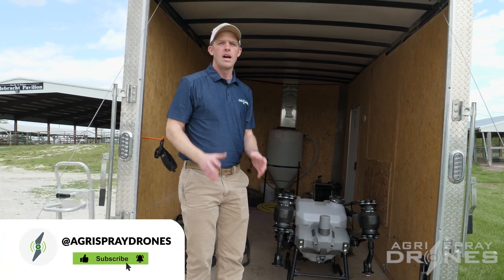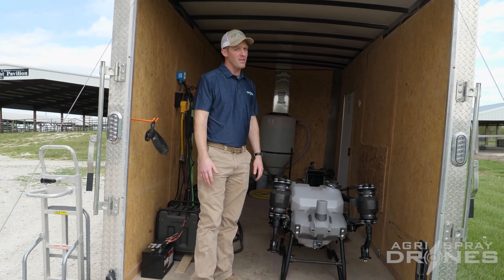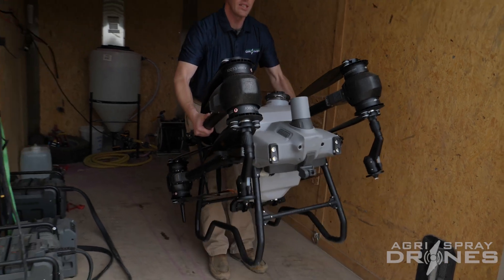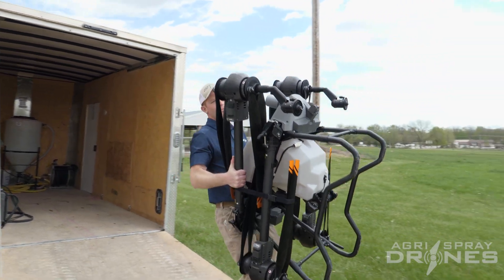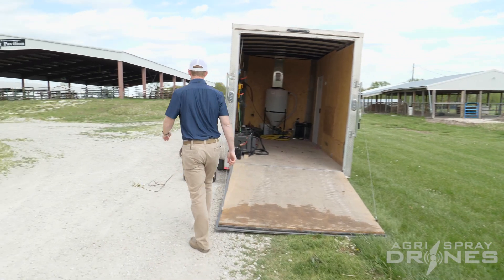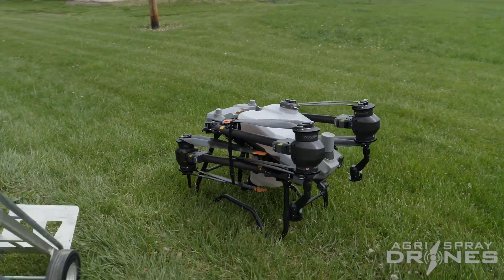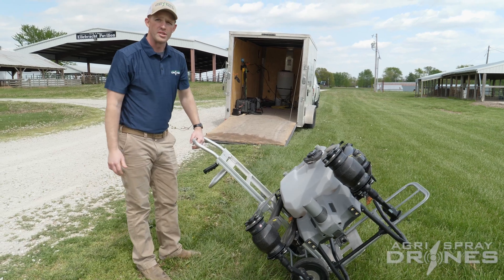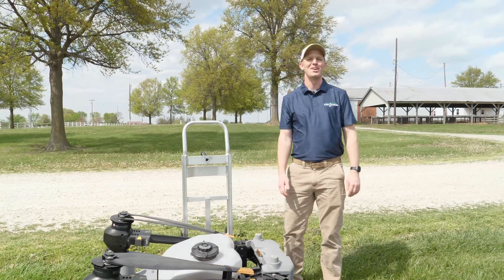How to carry the Agras T40 | DJI Agras T40 | Agri Spray Drones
The Agras T40 is a big drone — about 200 pounds full! But one person can carry it when it’s empty. Press play to see how!